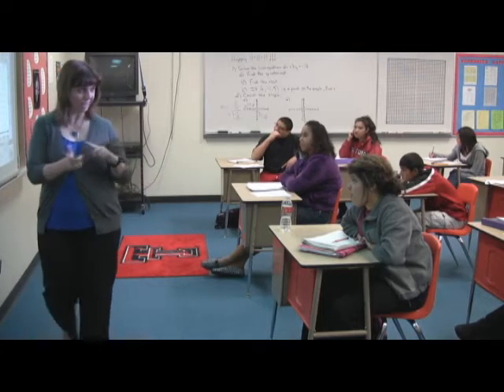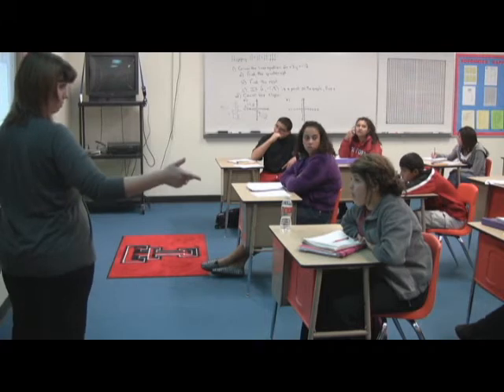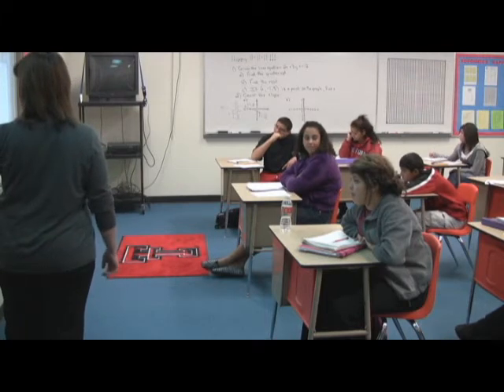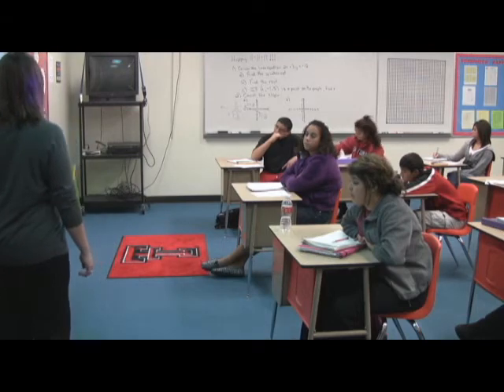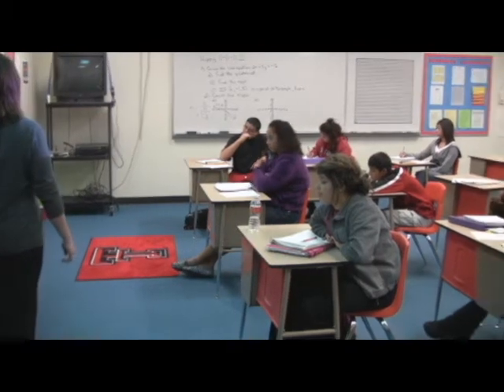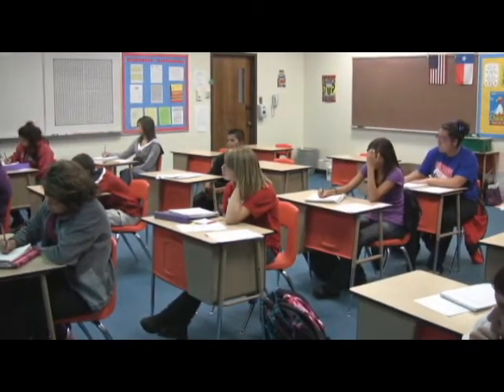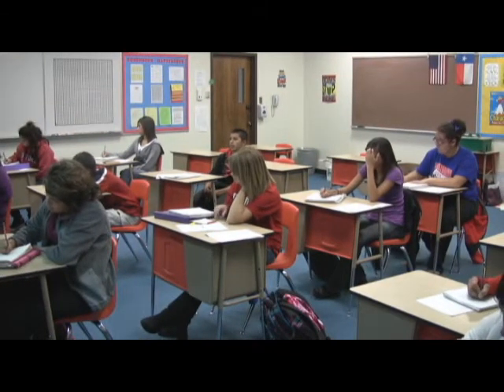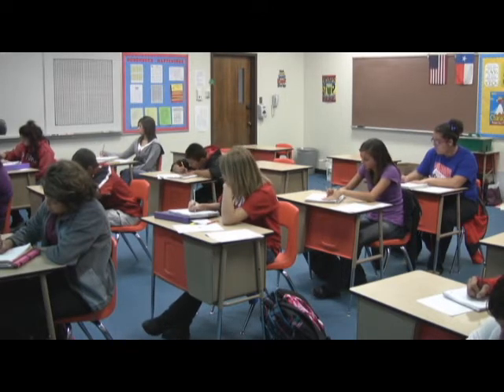Leah: Teacher Interaction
Teacher Interaction